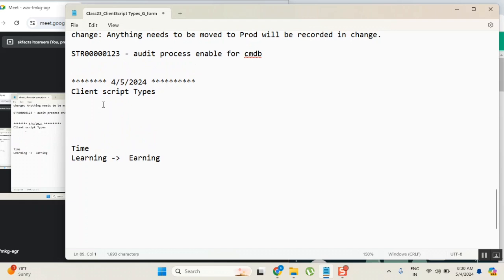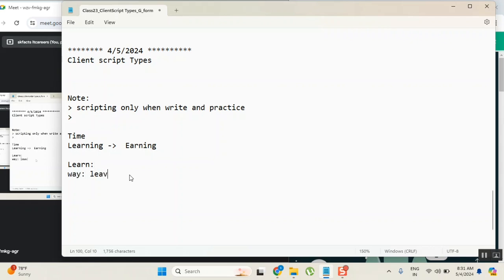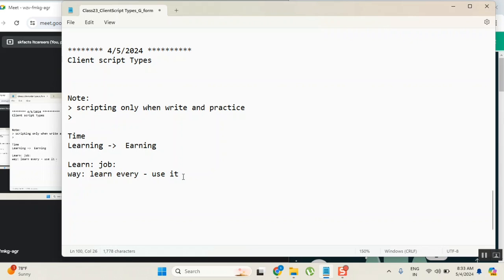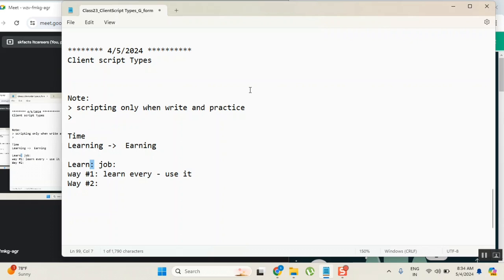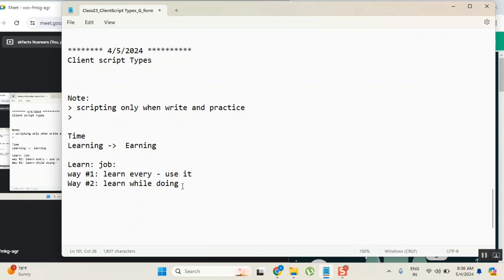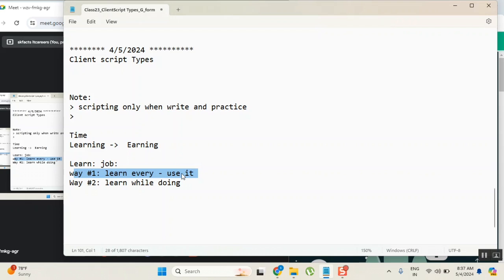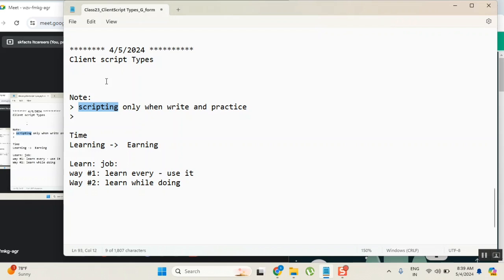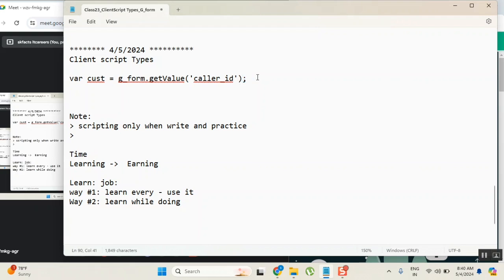How to Learn TECHNOLOGY Easily and Quickly ?